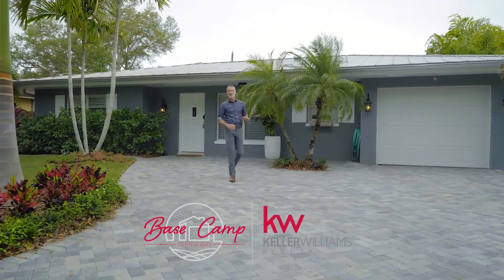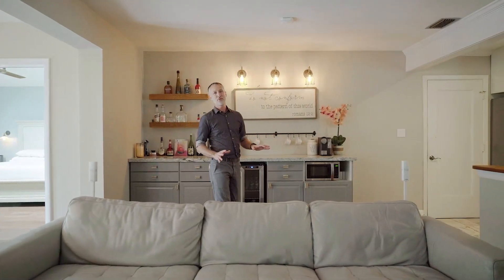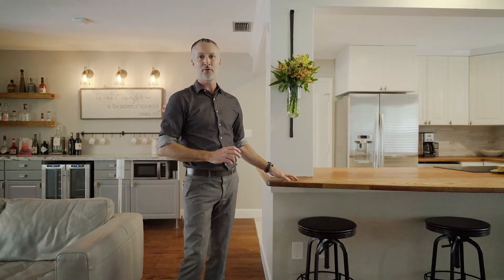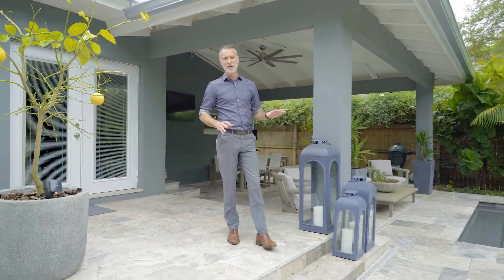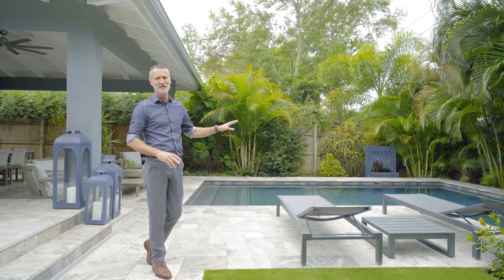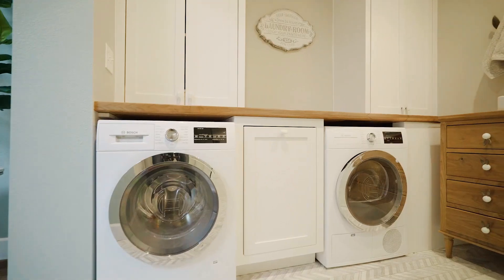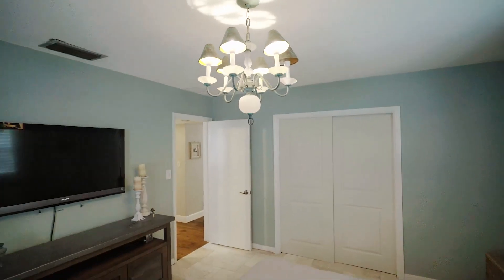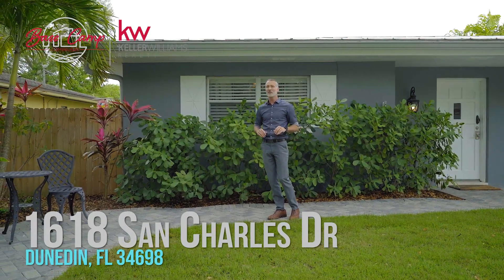1618 San Charles Dr, Dunedin FL, Agent Tour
Follow Listing Agent Jake Yencarelli through this tour of the impeccable San Charles home located near the heart of downtown Dunedin Florida, nestled off the scenic gulf side route of alt 19.